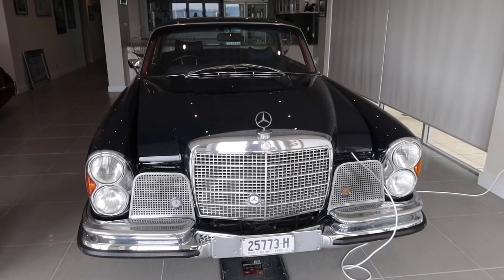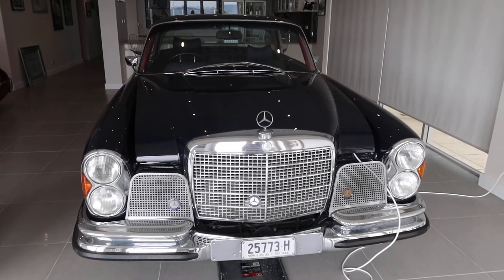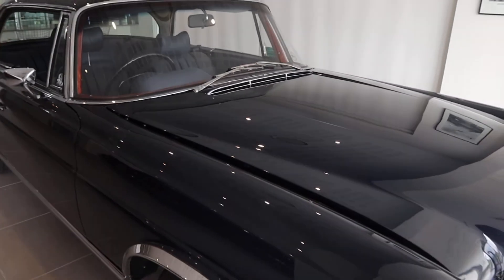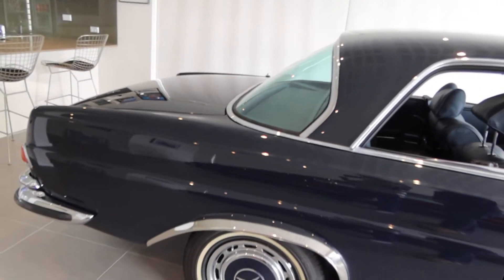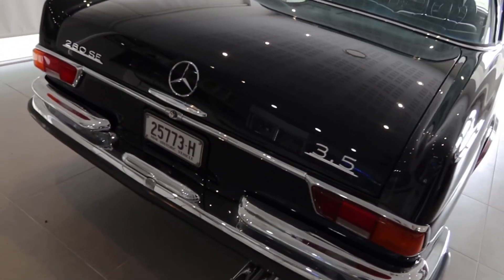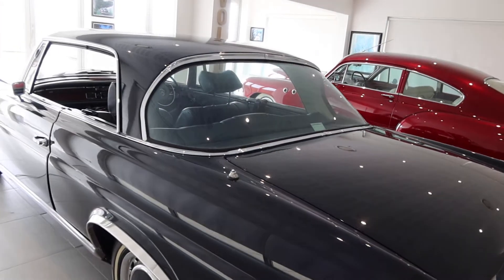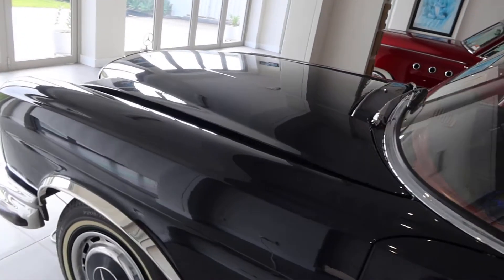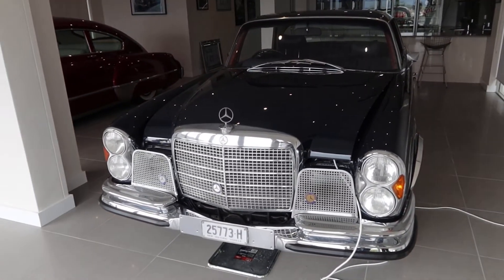Ben's Fabulous W111 part 1